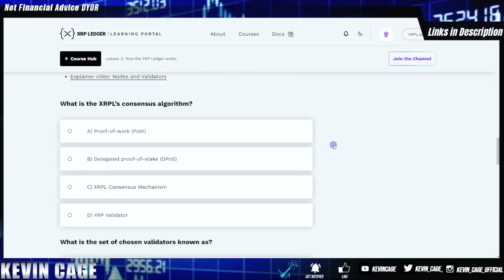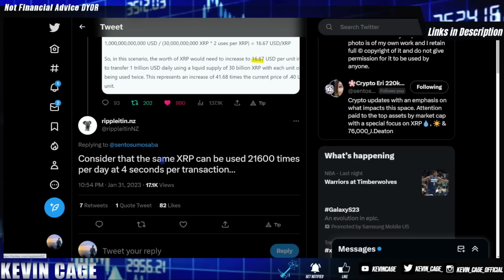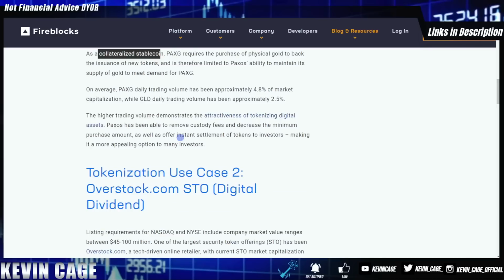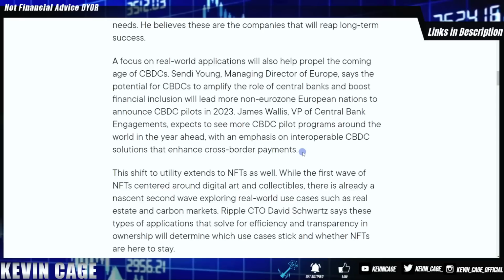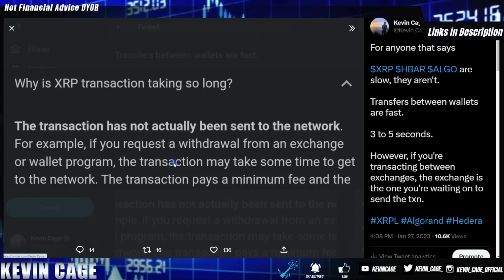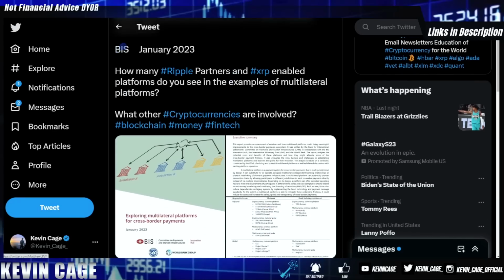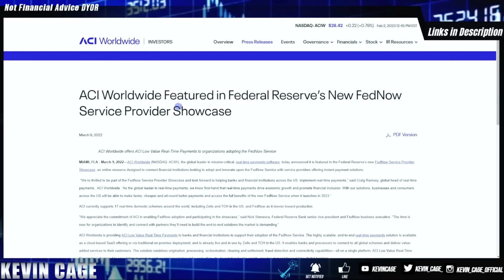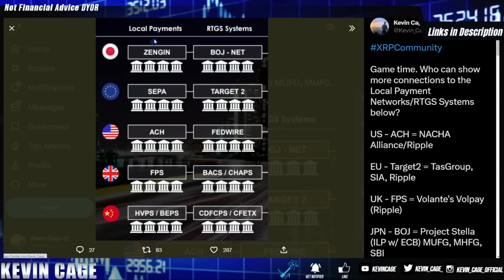THE YEAR FOR Ripple XRP 🌊 XRPL TIPS NACHA, HBAR ALGO CSPR 💥 CRYPTO NEWS 💲 WATCH ALL✔️